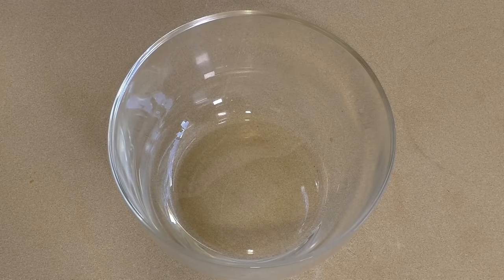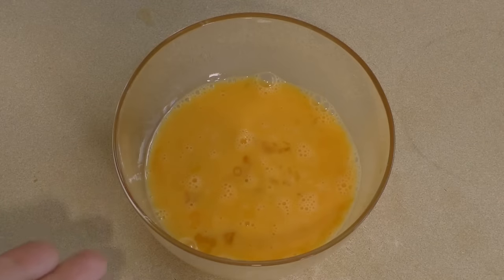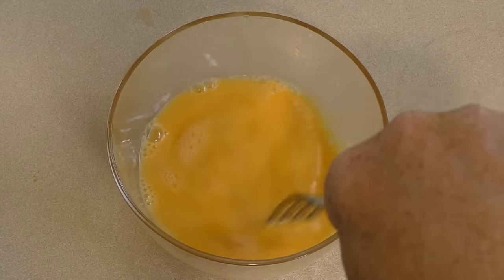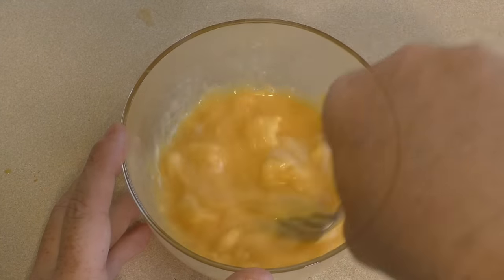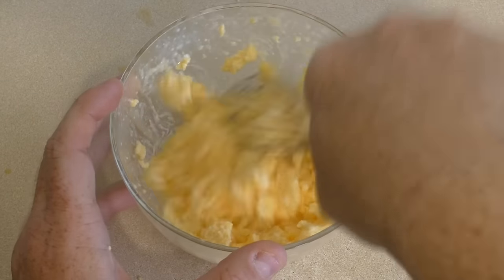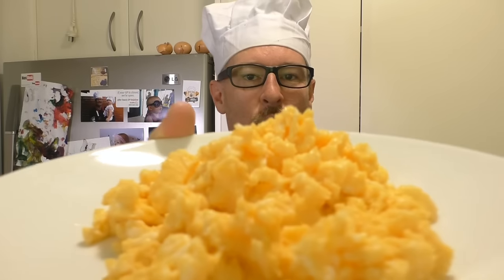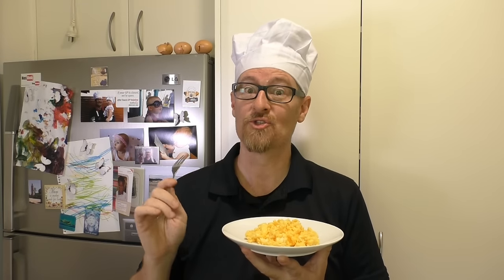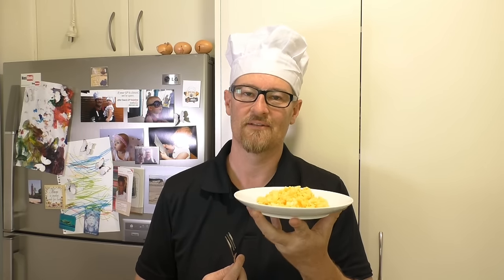HOW TO MAKE SCRAMBLED EGGS IN A MICROWAVE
Welcome to the SimpleCookingChannel. Things might get pretty simple sometimes but sometimes that's just what a person needs. I hope you like my recipe for scrambled eggs in the microwave.

Ingredients

Whisk some eggs